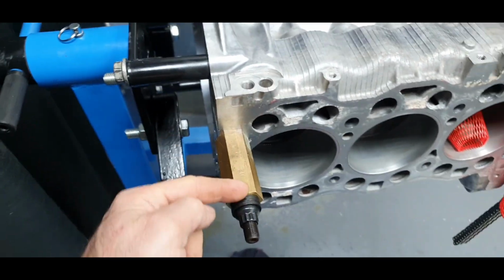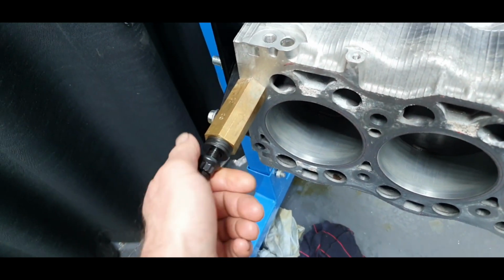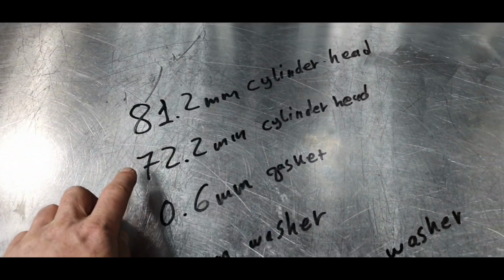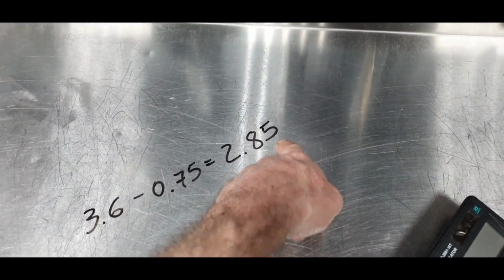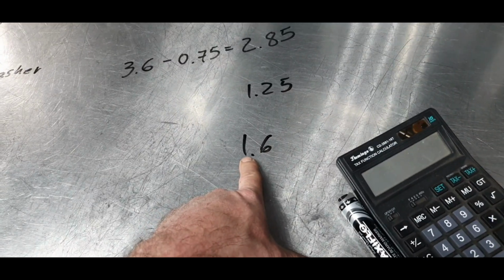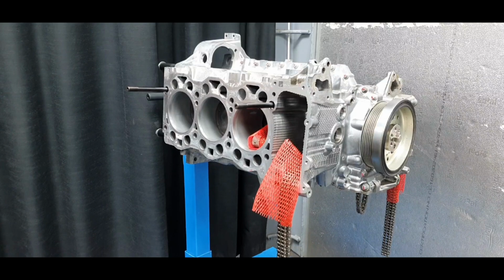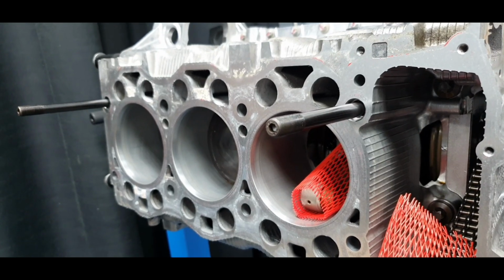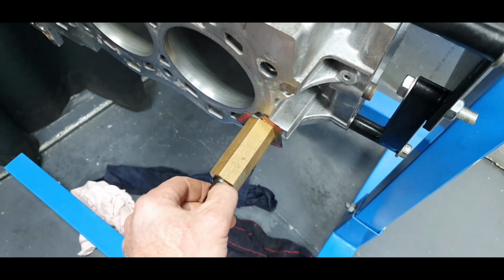missing oil jet nozzle (part 4.1)